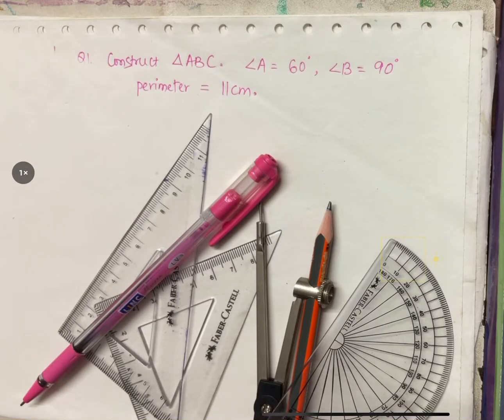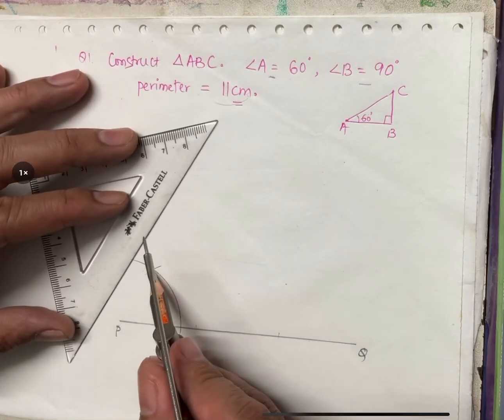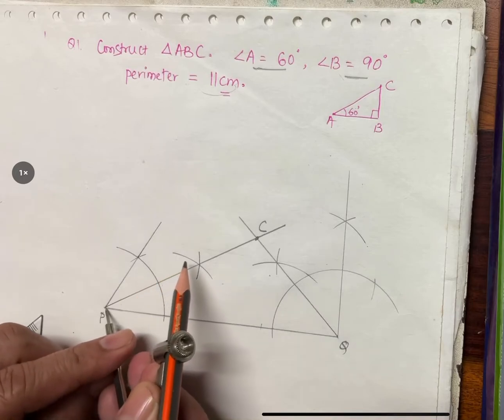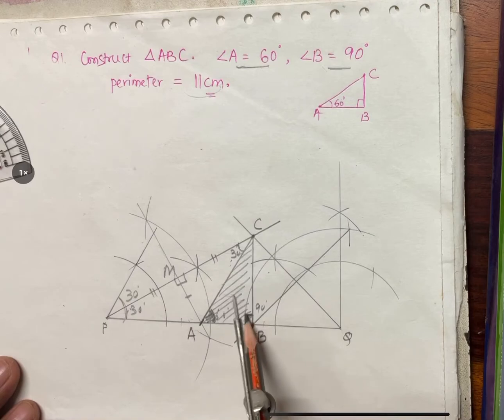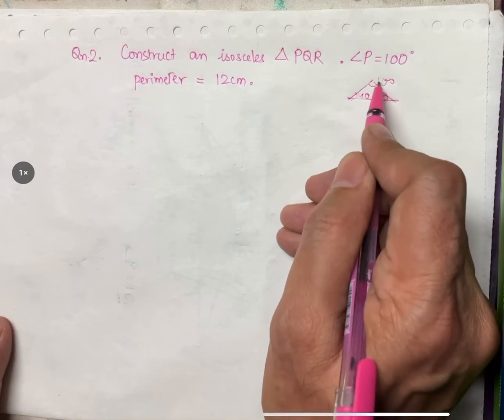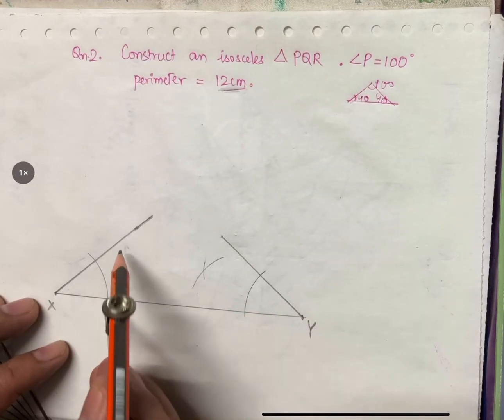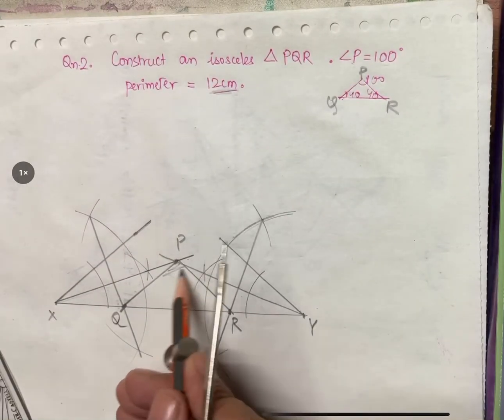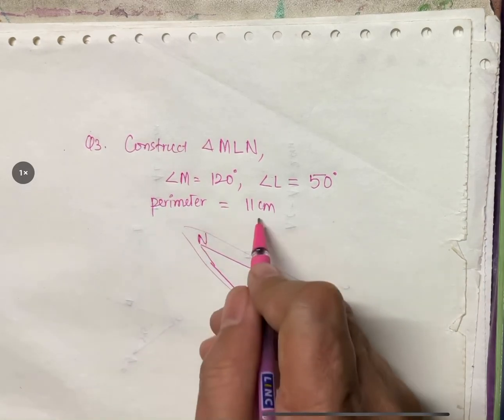Constructions Grade 9: Perimeter and two base angles known